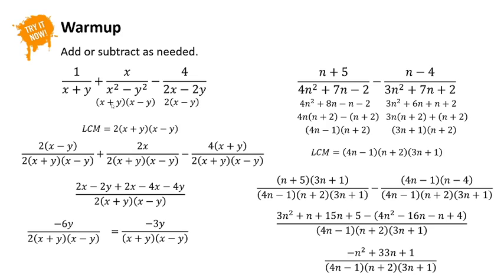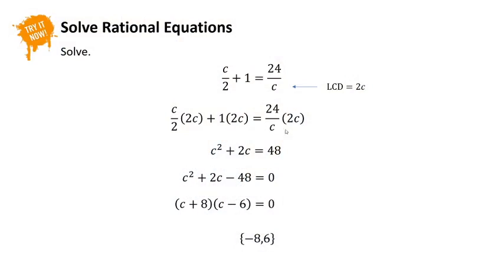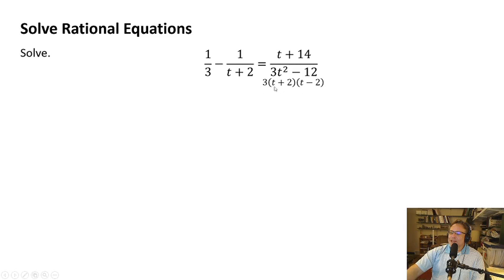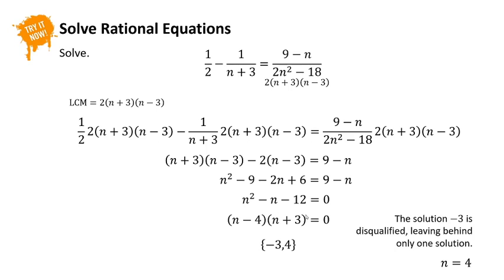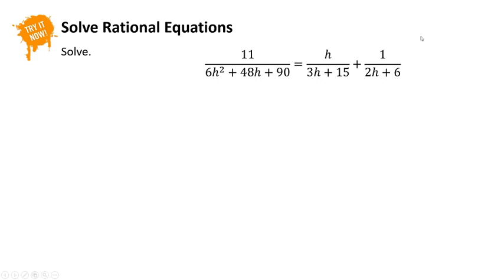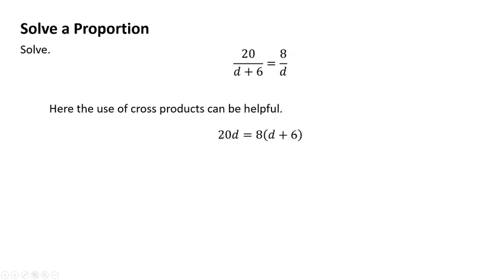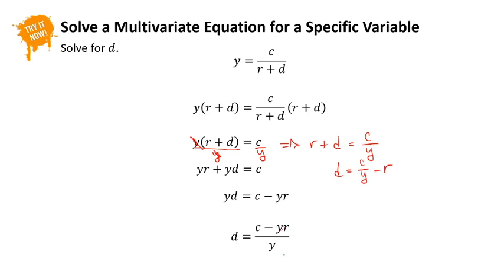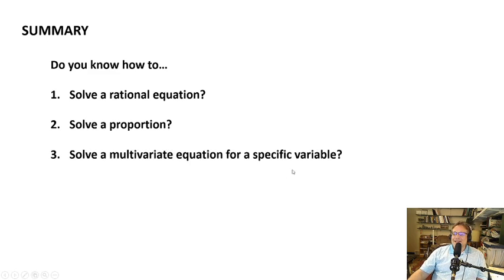MAT055 Solving Rational Equations